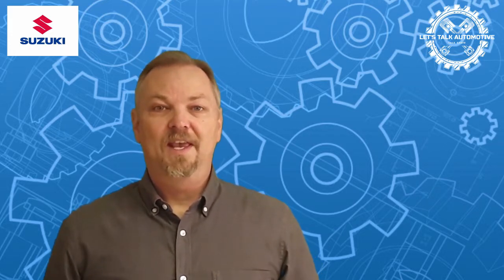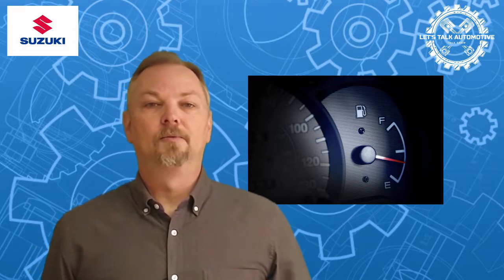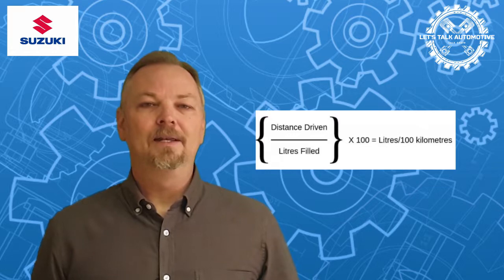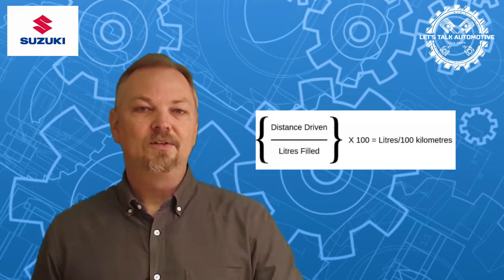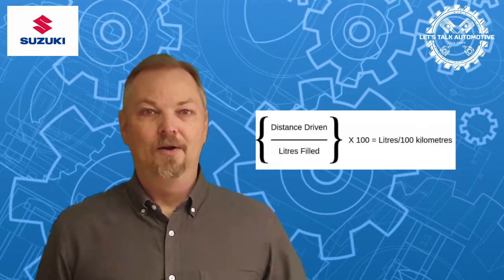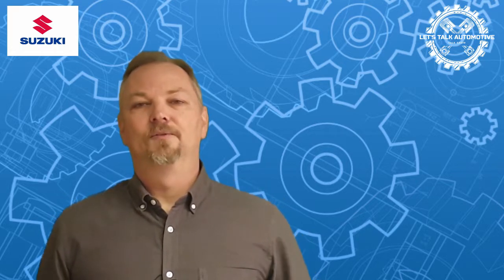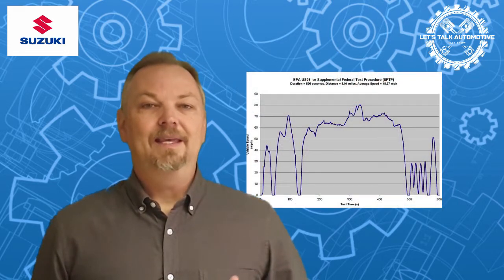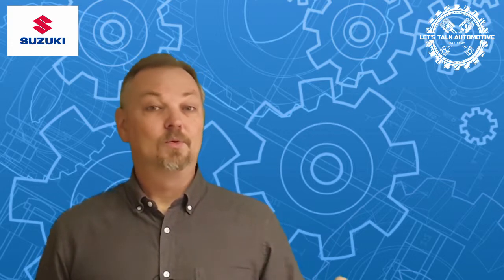Let's Talk Automotive - How Things Work, Fuel Consumption Calculation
In this week's segment on How Things Work, Peter explains how the manufacturers calculate the fuel consumption figure for your vehicles.